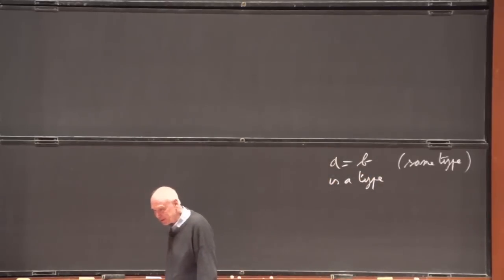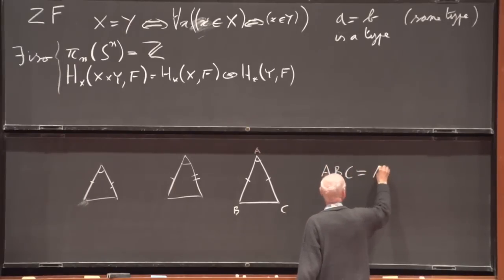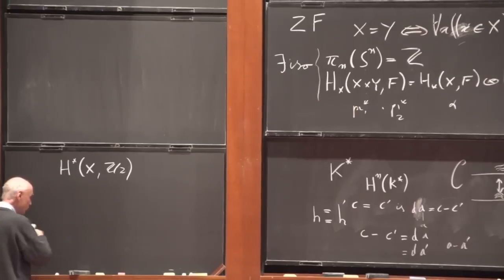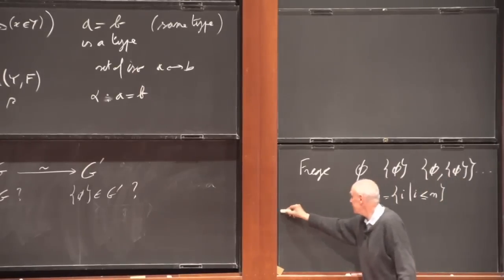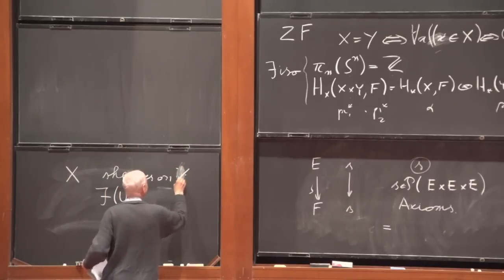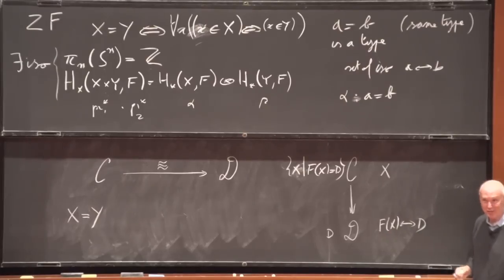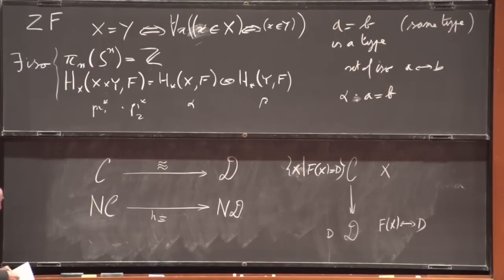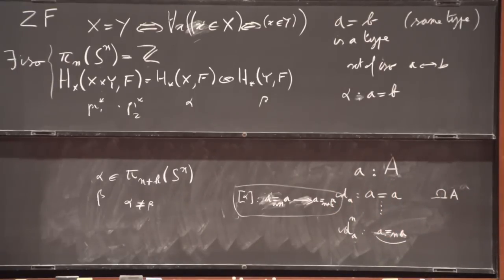What do we mean by "equal" - Pierre Deligne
Vladimir Voevodsky Memorial Conference

Topic: What do we mean by "equal"
Speaker: Pierre Deligne
Date: September 11, 2018